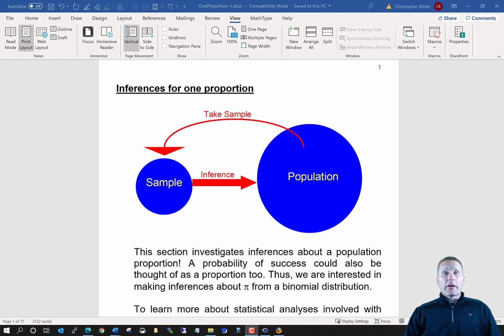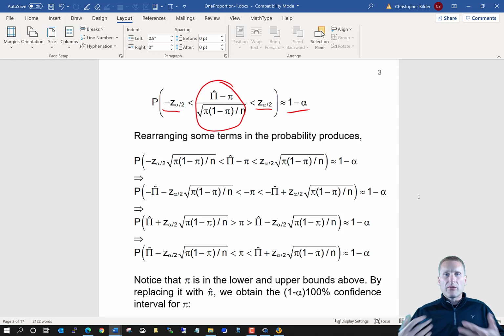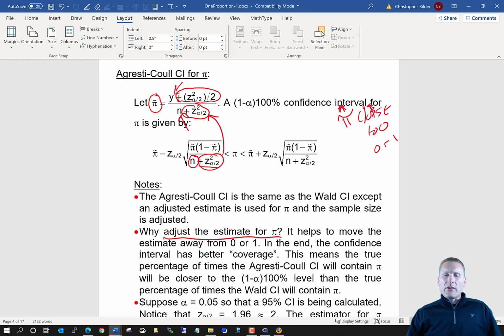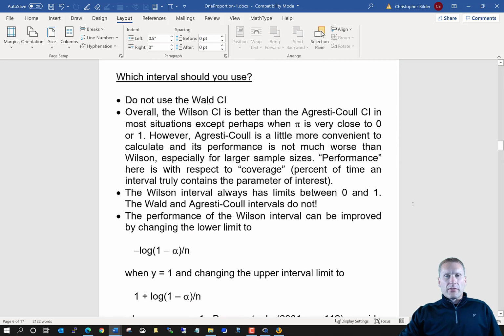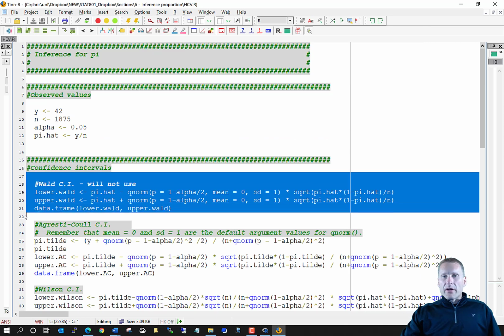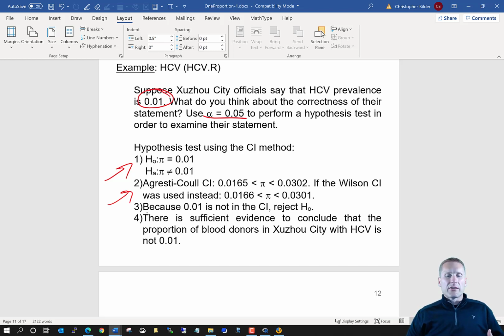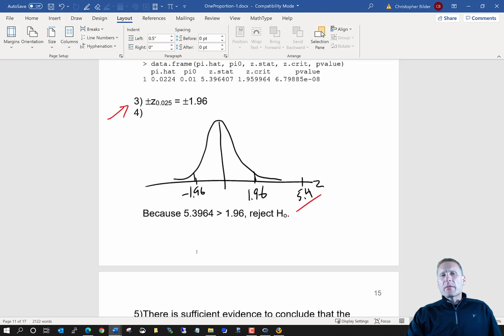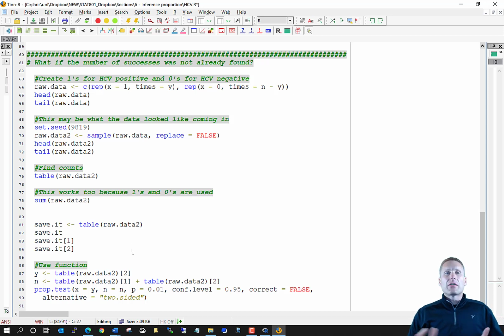Statistical Methods in Research: Inference for proportions (one proportion)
for the course notes. This section discusses inference for proportions.